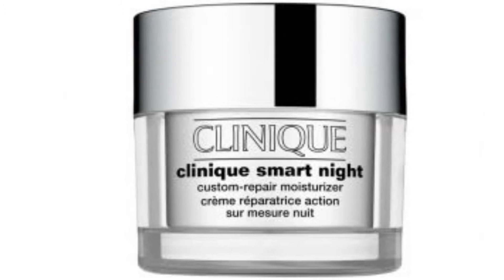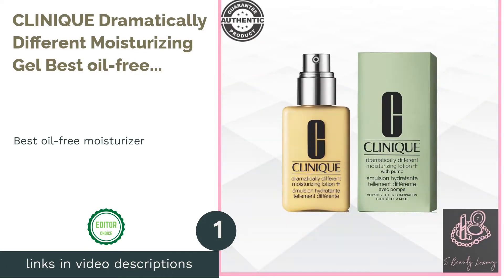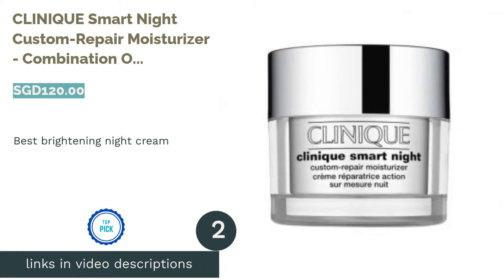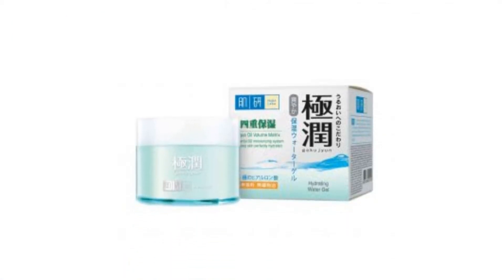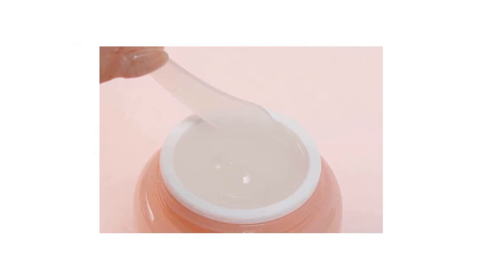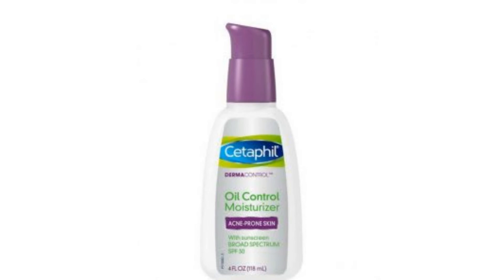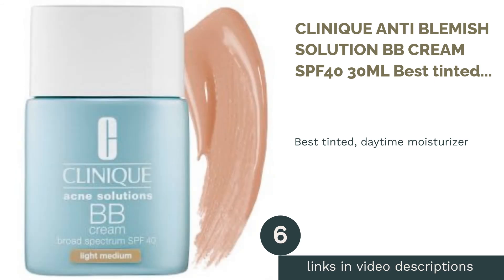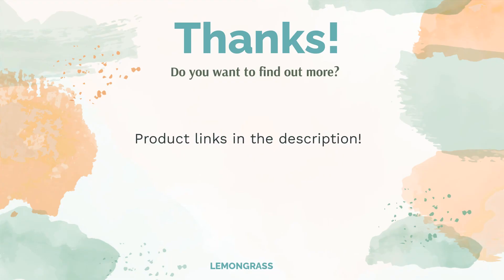🌵 6 Best Face Moisturizers for Oily Skin in Singapore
🌵 6 Best Face Moisturizers for Oily Skin in Singapore | Lemongrass. Here are our editor picks:

00:00 Introduction

00:42 #1 - CLINIQUE Dramatically Different Moisturizing Gel Best oil-free moisturizer (null)

01:17 #2 - CLINIQUE Smart Night Custom-Repair Moisturizer - Combination Oily 50ml Best brightening night cream (SGD120.00)

01:55 #3 - Hada Labo Super Hyaluronic Acid Hydrating Water Gel 50g Best non-greasy moisturizer (SGD25.90)

02:31 #4 - Innisfree Jeju Sparkling Oil-Free Gel Cream 50ml Best Korean  moisturizer (null)

03:11 #5 - Cetaphil DermaControl Moisturizer SPF 30 Best facial moisturizer with SPF for acne prone skin (SGD39.90)

03:55 #6 - CLINIQUE ANTI BLEMISH SOLUTION BB CREAM SPF40 30ML Best tinted, daytime moisturizer (null)

04:40 Ending

It can be difficult to find the perfect moisturizer when you have an oily skin shining like a glazed doughnut every day. Controlling oily skin all comes down to finding the right moisturizer that provides the perfect balance between skin hydrating and oil control.
With the right moisturizer, even the oiliest skin can enjoy a perfectly hydrated, shine-free, fresh-looking complexion every day. So don’t fret about your oily skin and read on because we have compiled 8 of the best face moisturizers for oily skin in Singapore, and one of them might be your next lifesaver.